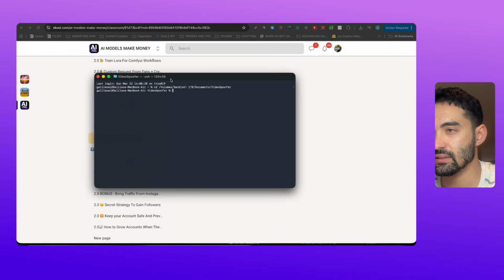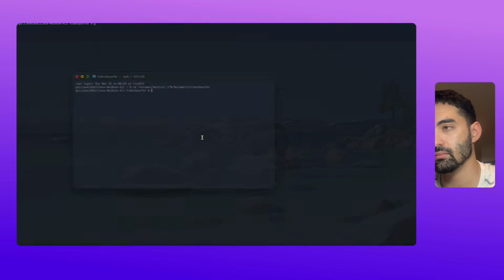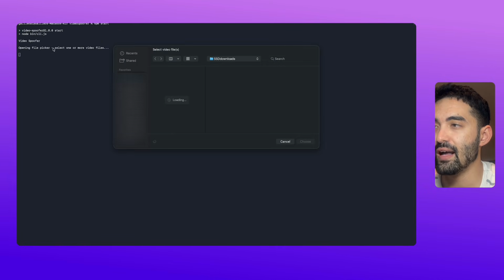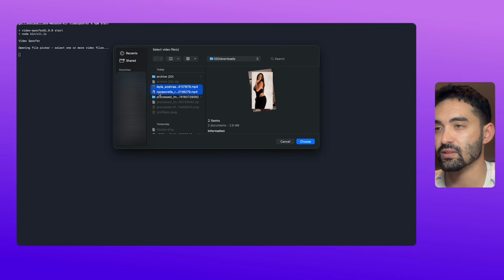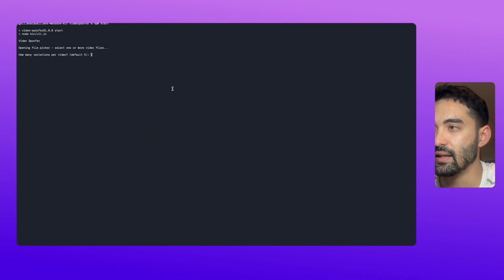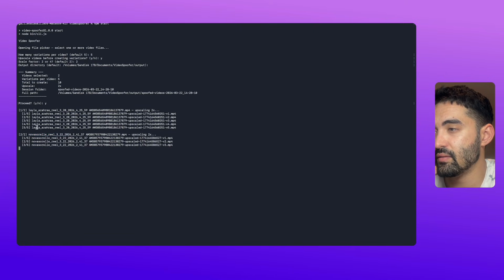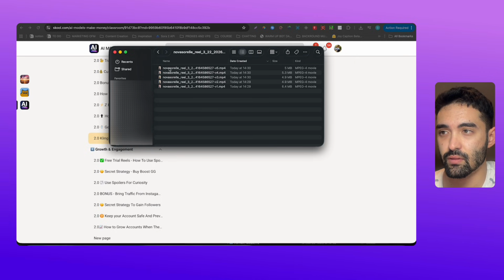AI OFM: Video Spoofer & Upscaler for Virality on Multiple Accounts